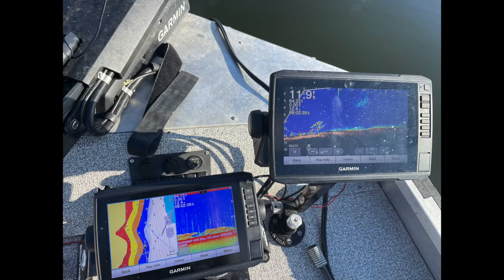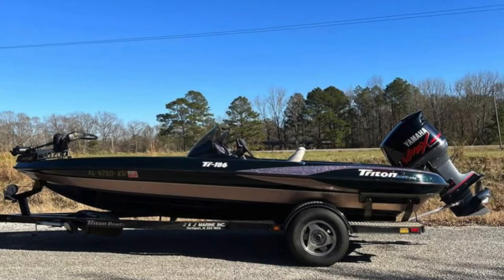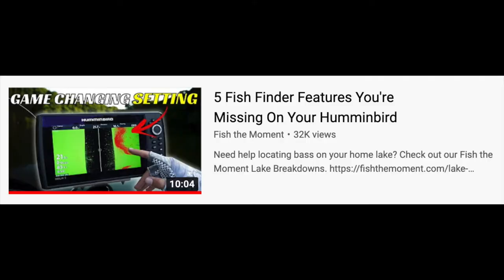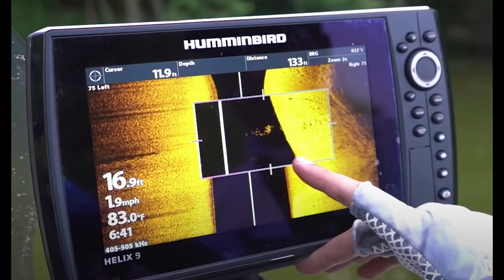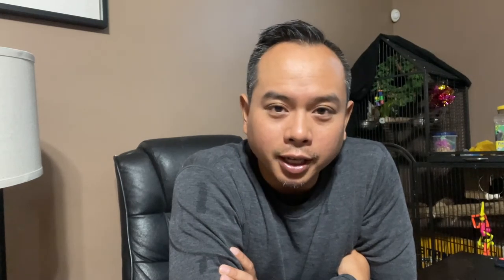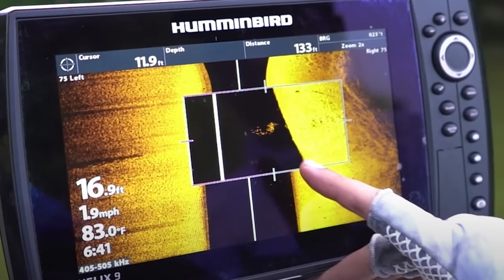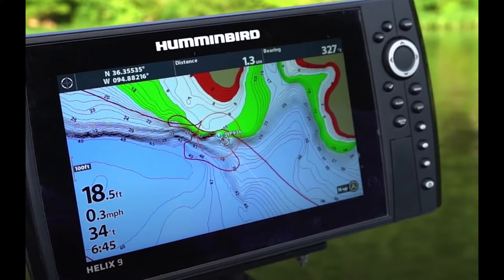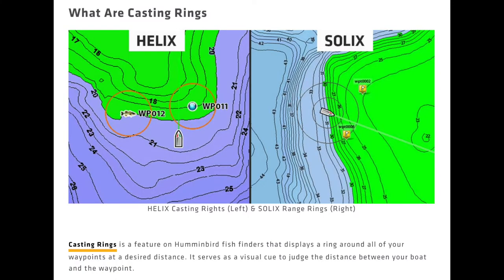Fish Finders - Hummingbird or Garmin?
Trying to figure out if I want to add Hummingbird HELIX 9 CHIRP MEGA SI+ GPS G4N graphs on a boat I will be getting or stick with the Garmin 93SV that I currently have.

Video that I referenced: 5 Fish Finder Features You're Missing On Your Humminbird